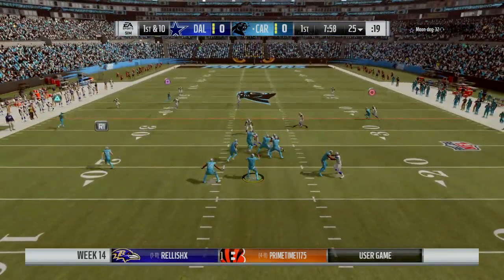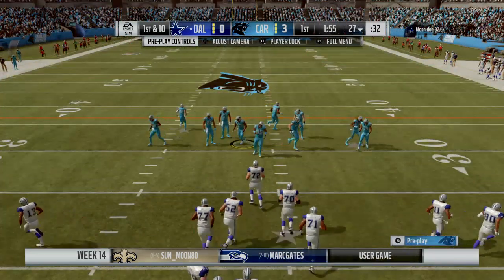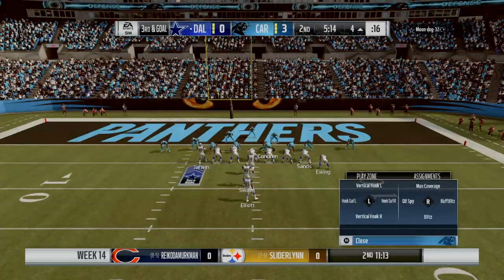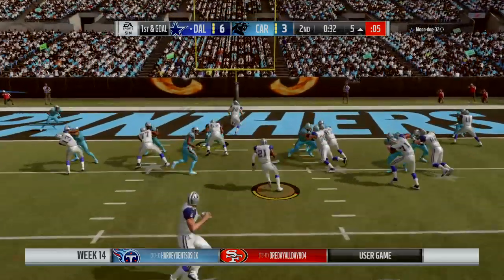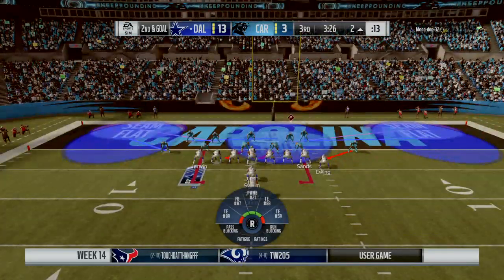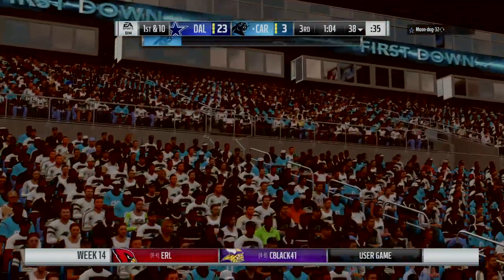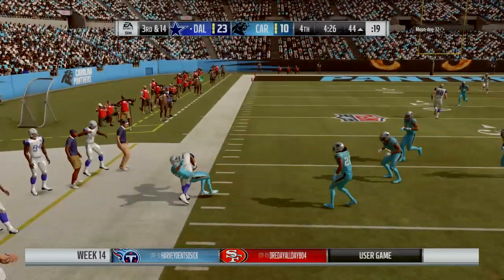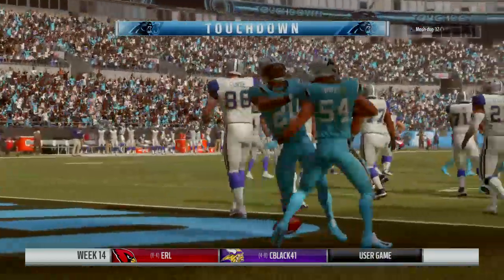psychodoe's Live PS4 Broadcast